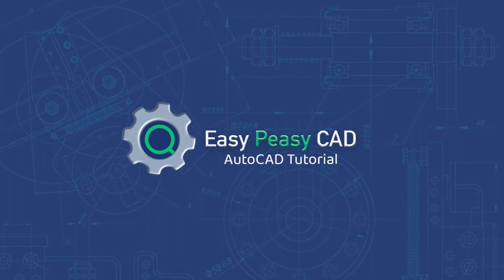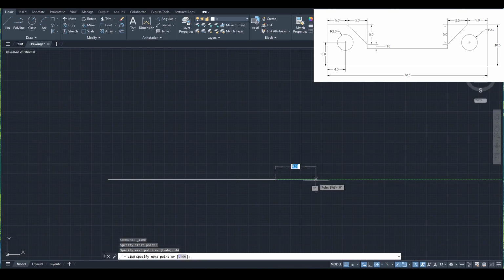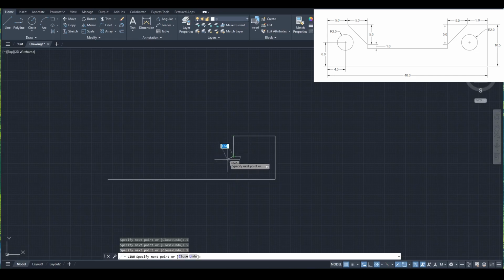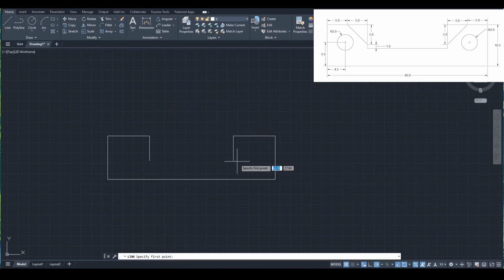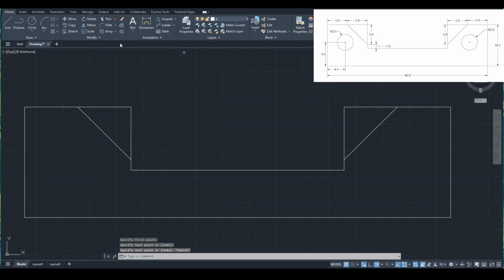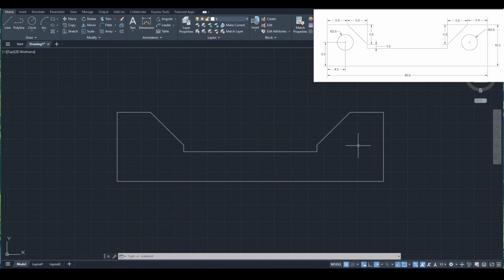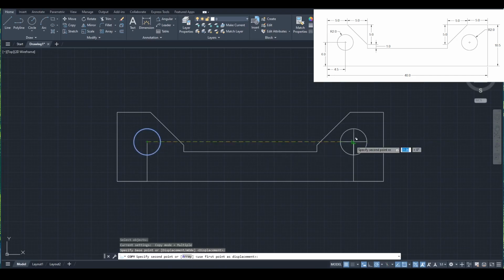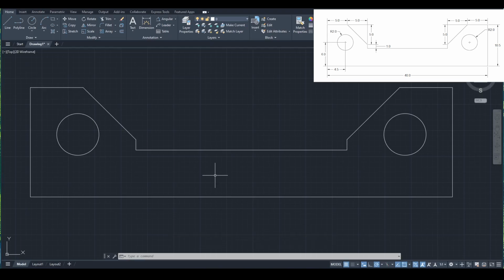AutoCAD Mechanical Example 10 Solved